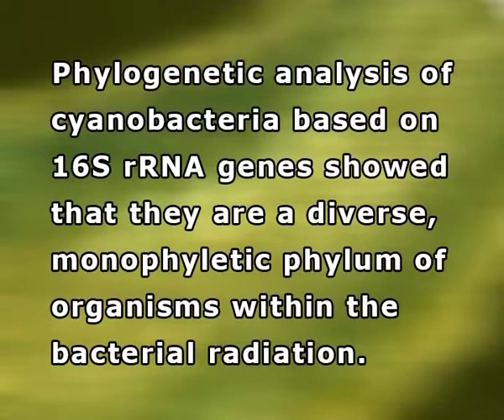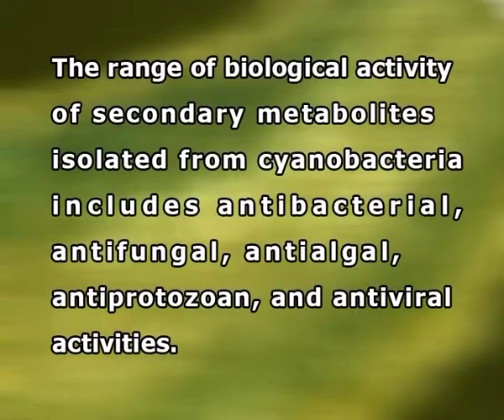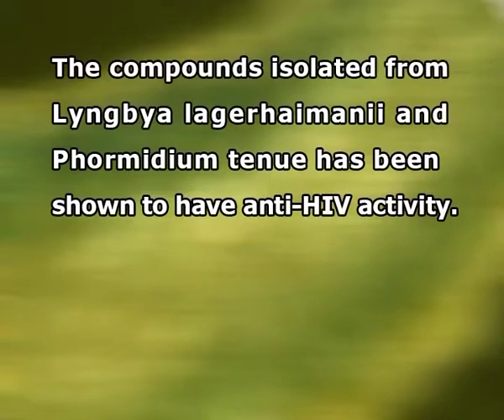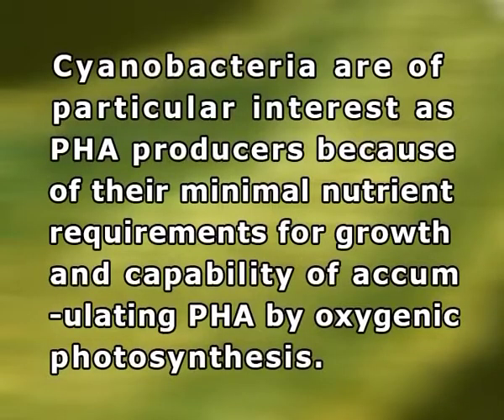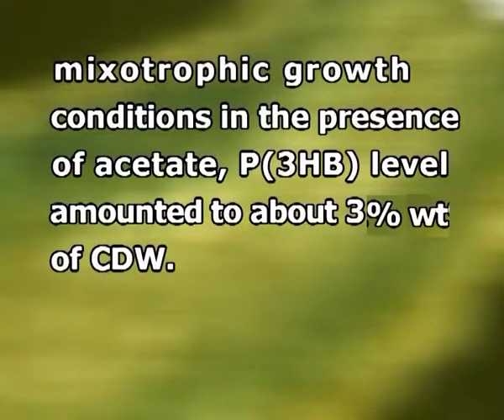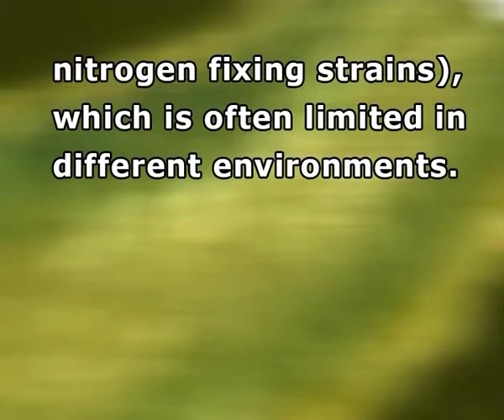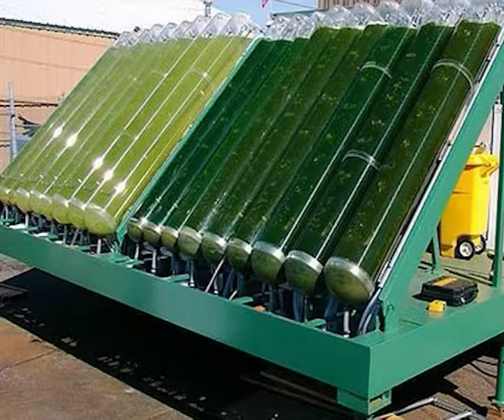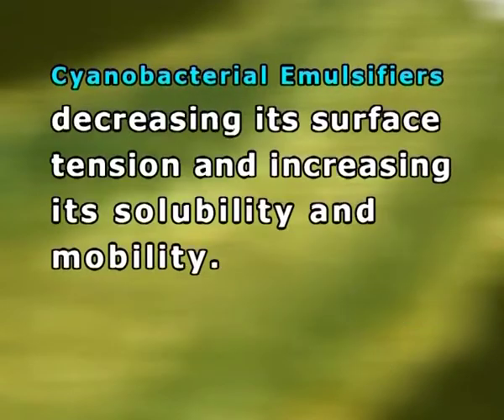Economic importance of Cyanobacteria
Subject: APPLIED LIFE SCIENCE (SERICULTURE) - II Year
Courses: Microbiology and Plant Pathology